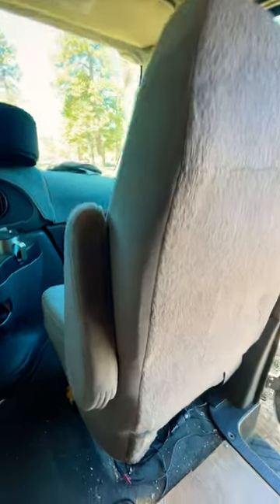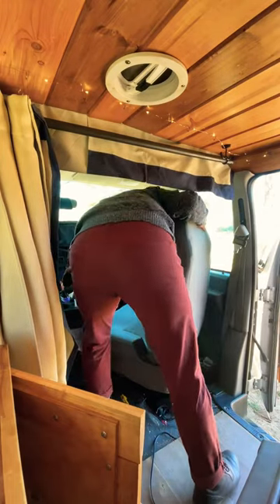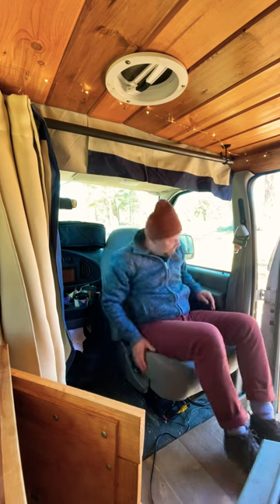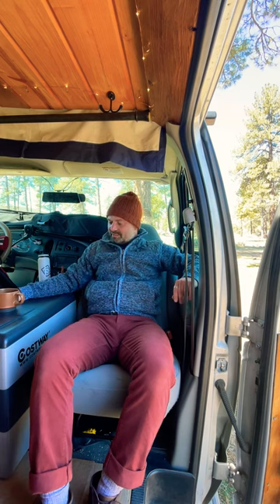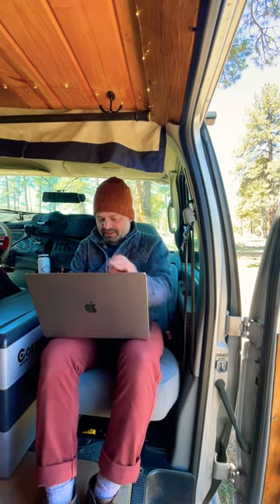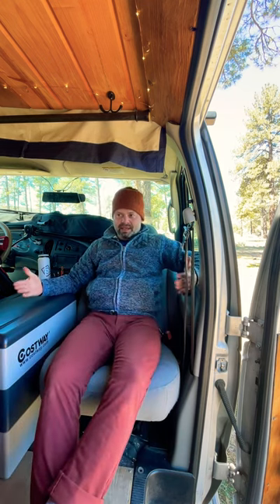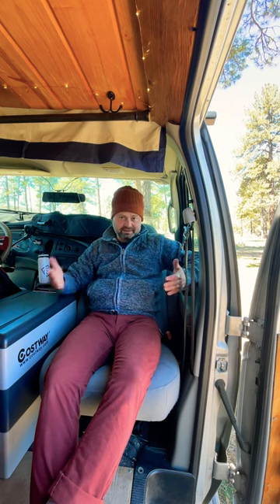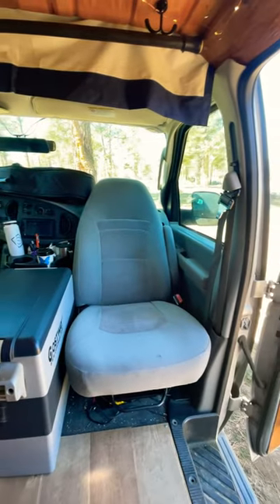Van Life | Swivel Seat 🚌